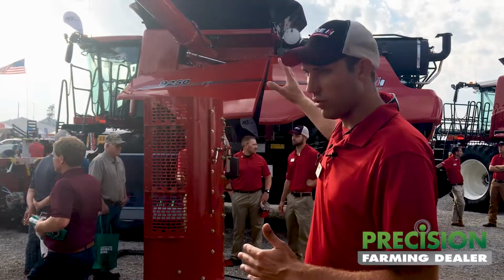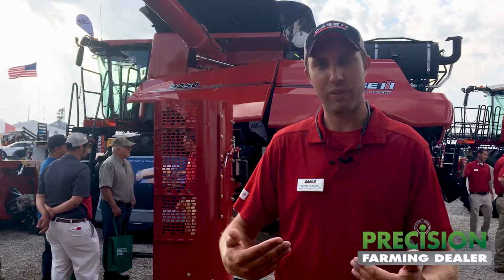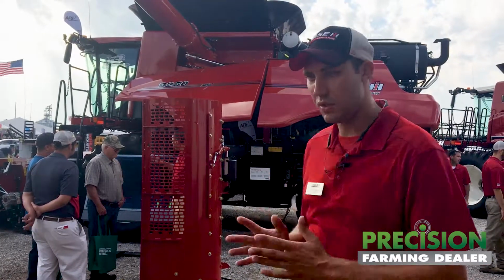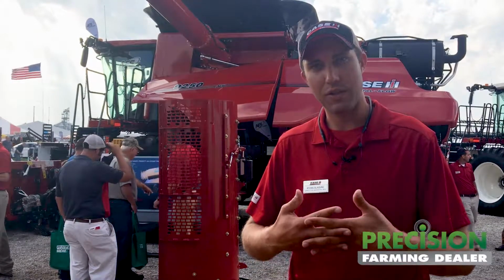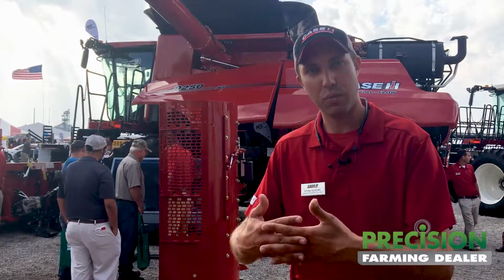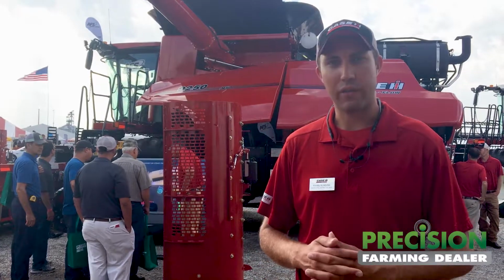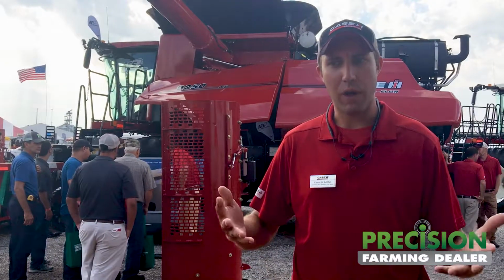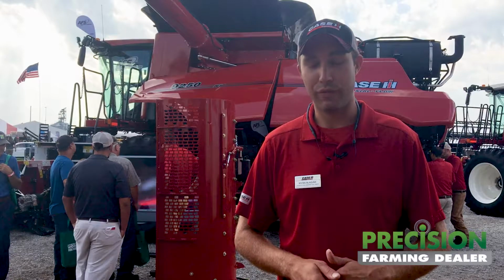The New 250 Series with AFS Harvest Command from Case IH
Case IH at the 2018 Farm Progress Show